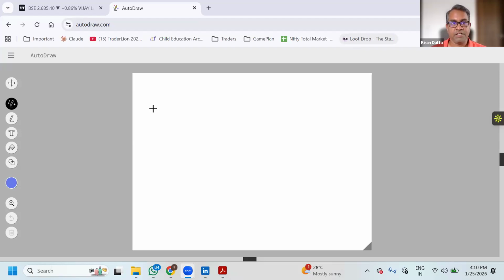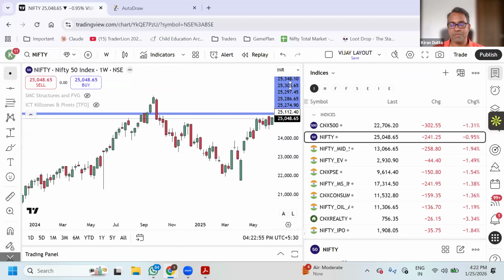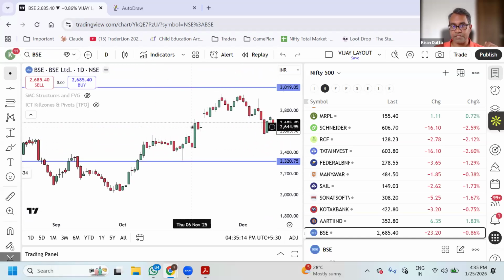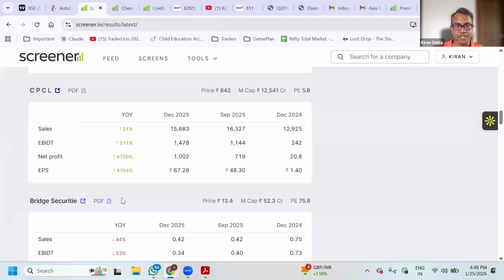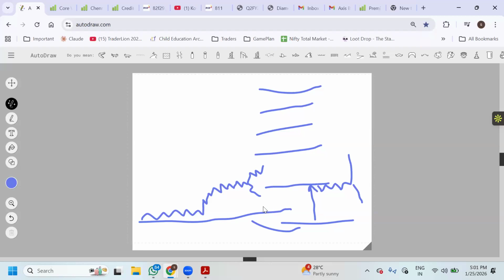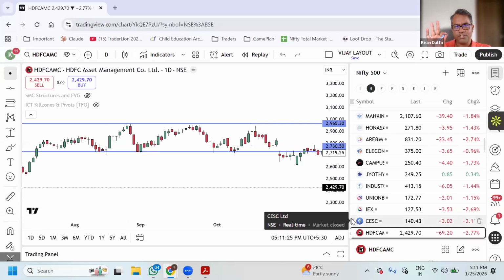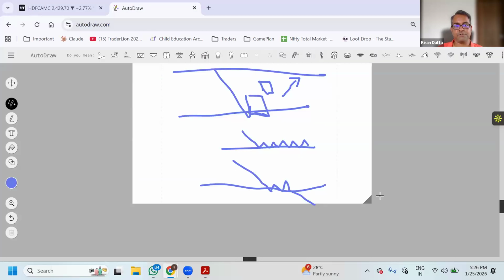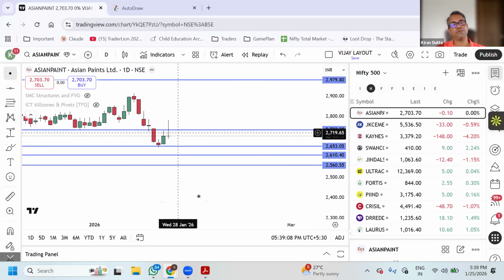Class 2 - January 25th, 2026